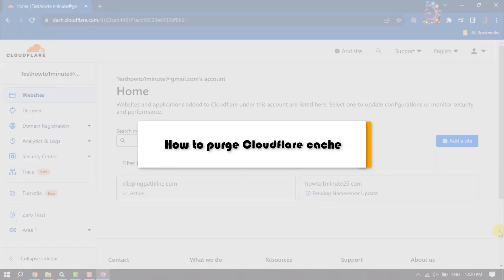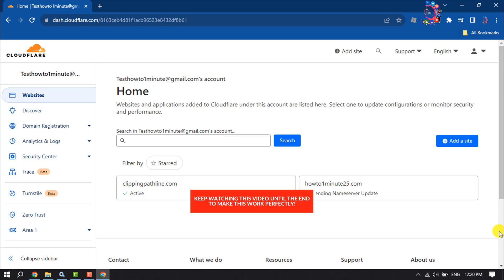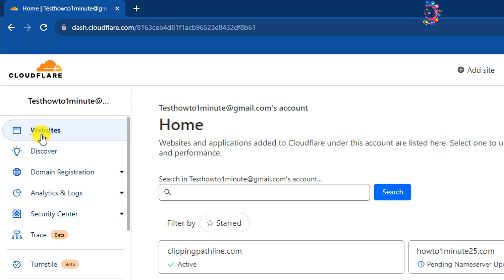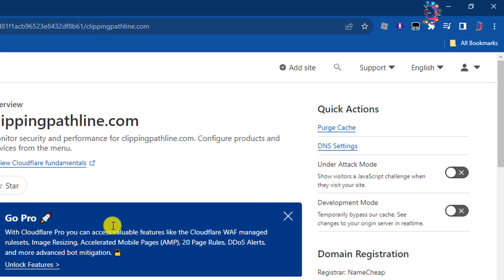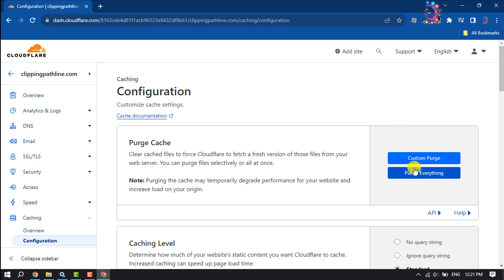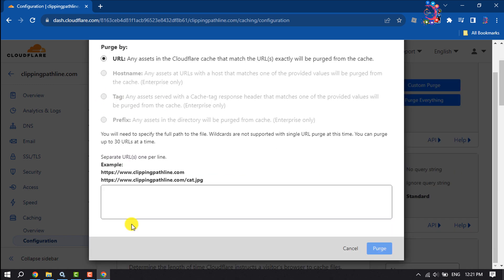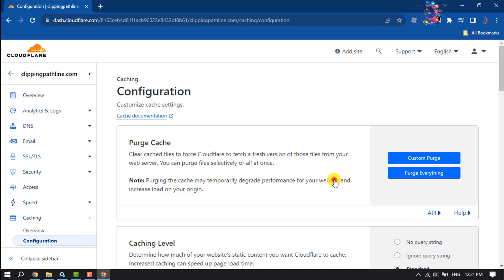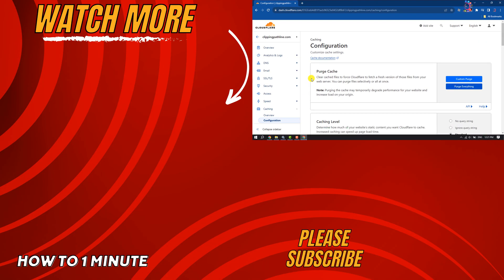How to purge Cloudflare cache 2026 | Clear Cloudflare cookies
Cloudflare offers different options to purge your content. Although single-file cache purging (purge by URL) is recommended, the following options are …

0:00 Intro
0:25 Clear Cache
1:05 Outro